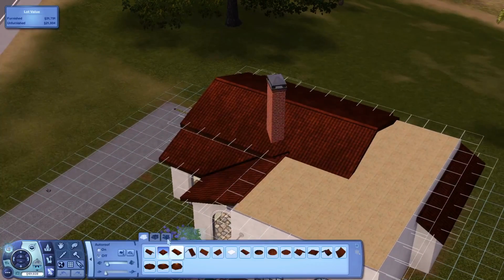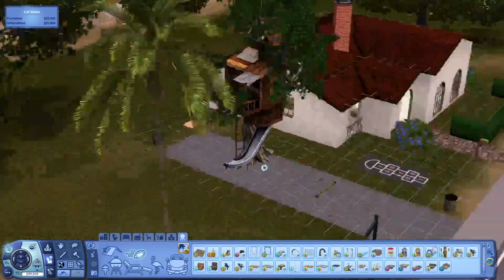Sims 3 Starlight Shores House Renovation | Francesco Nixon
Hey there, in this video I renovate a house in Starlight Shores for Francesco to move in with his son Lance, after his ugly divorce